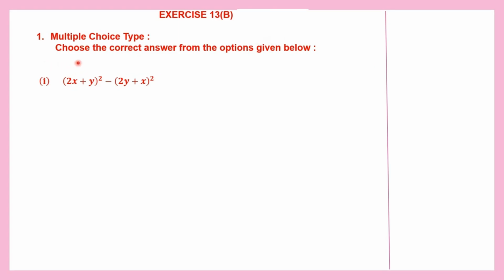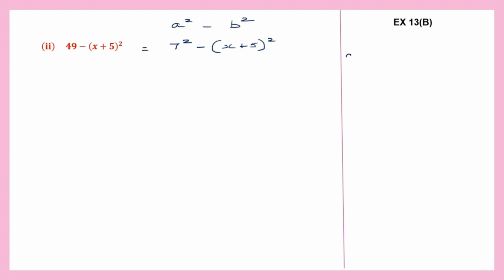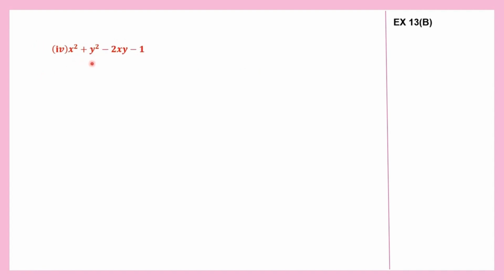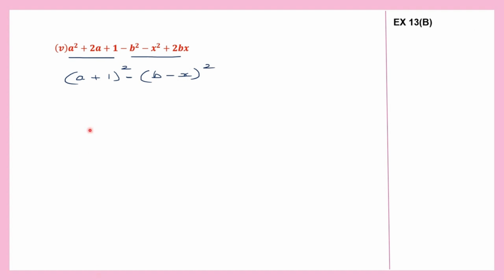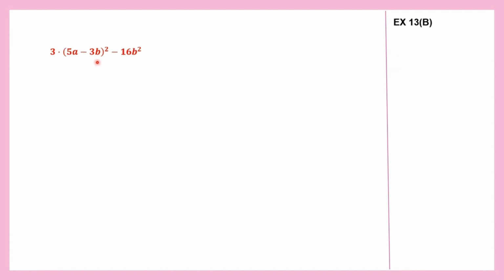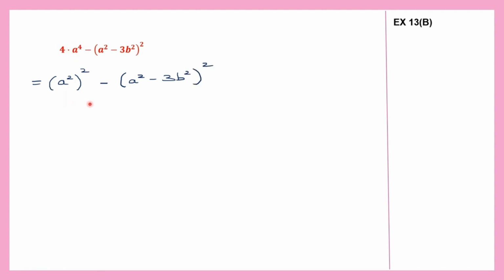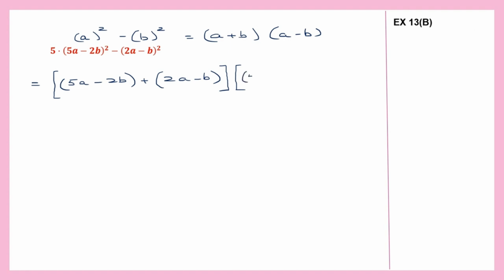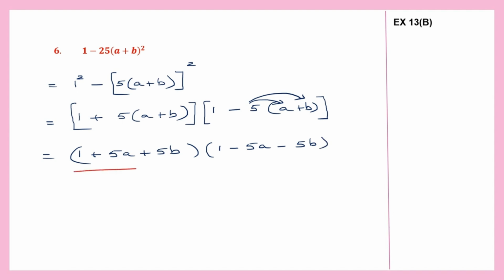FACTORISATION, EXERCISE 13 (B) QUESTIONS 1 TO 6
Hi everyone.  In today's video we will be working out FACTORISATION,  EXERCISE 13 (B)  QUESTIONS 1 TO 6